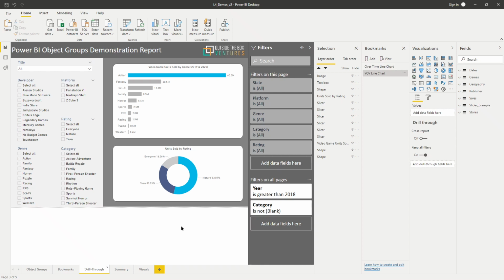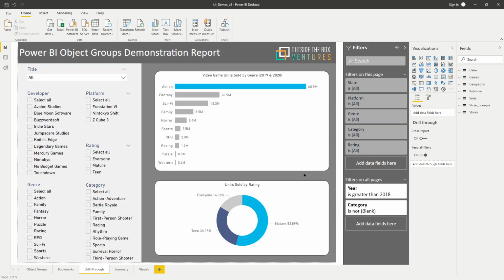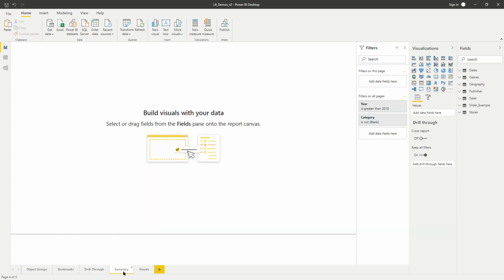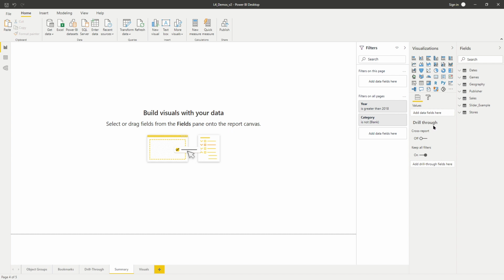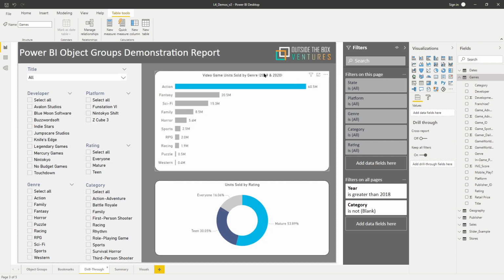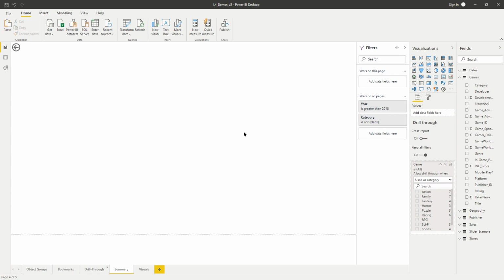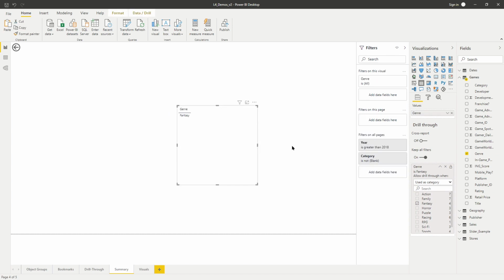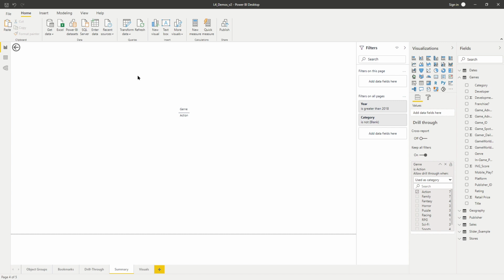5 14 Elevating Reports with Advanced Report Features